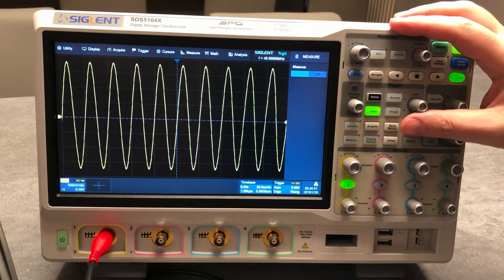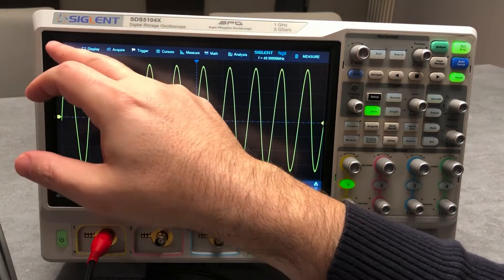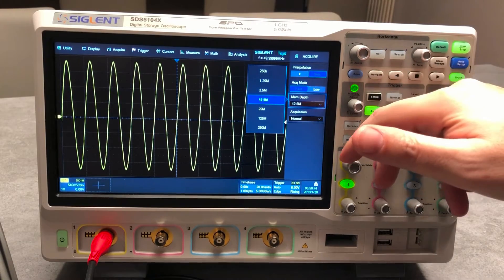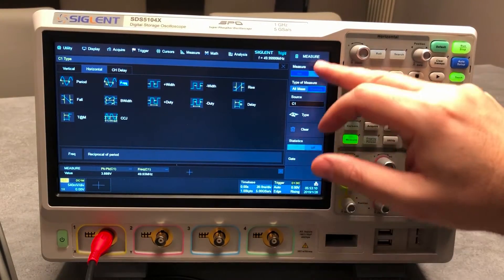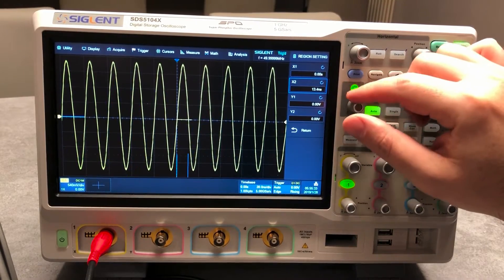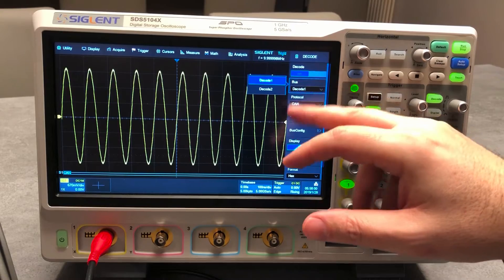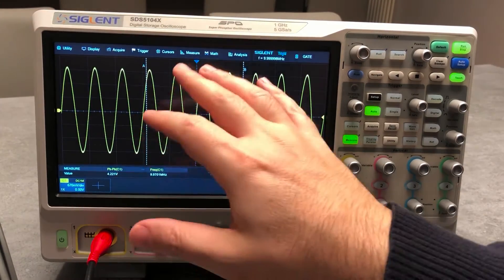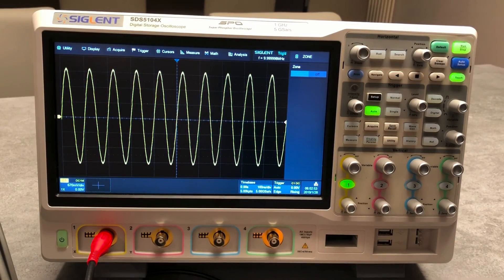Siglent SDS5000X oscilloscope first impressions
This is the first video about the new oscilloscope Siglent SDS5000X series.
Complete overview of specs and functionalities.

SIGLENT’s SDS5000X series Digital Storage Oscilloscopes are available in bandwidths of 1 GHz, 500 MHz and 350 MHz, have a maximum sample rate of 5GSa/s, maximum record length of 250 Mpts, and display up to 4 analog channels + 16 digital channels mixed signal analysis ability.